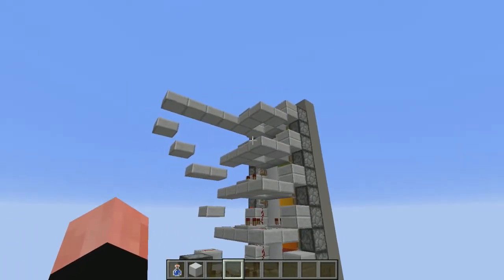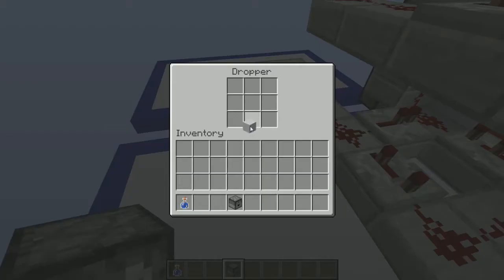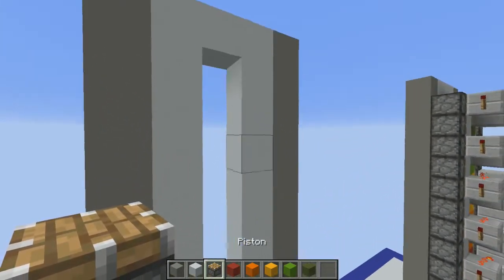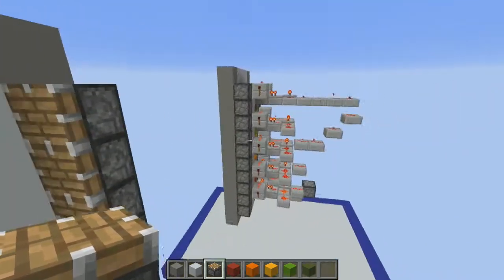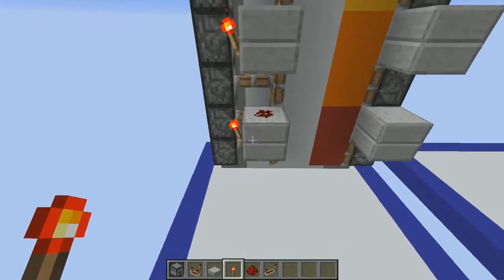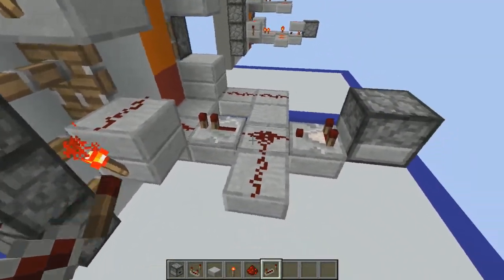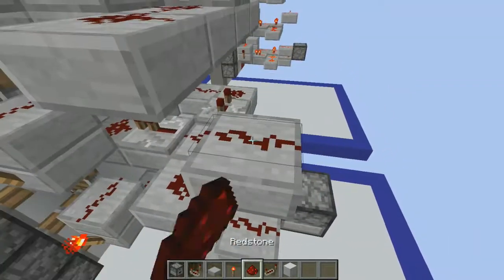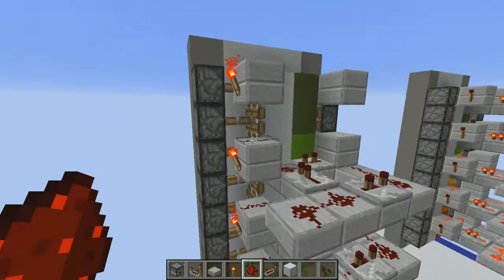Minecraft Tutorial - Tileable Item Gauge For Your Minecraft Storage! Chest Indicator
Have a bunch of items in storage, but can't remember how much? This item gauge shows you in a quick glance just how much you have. You can tile this system side by side for multiple gauges and multiple storage!